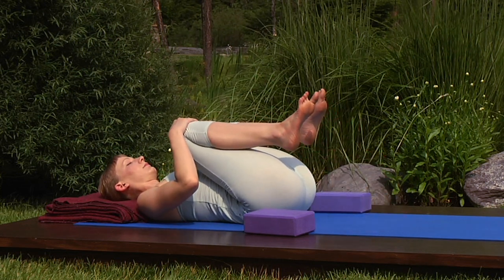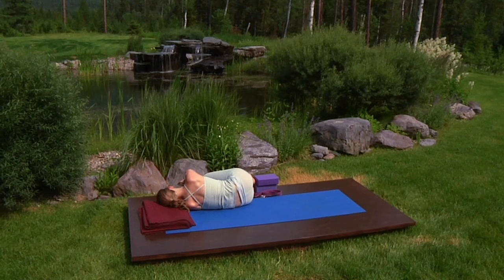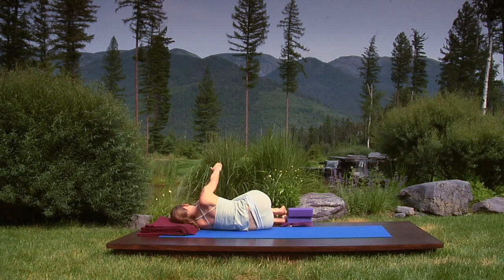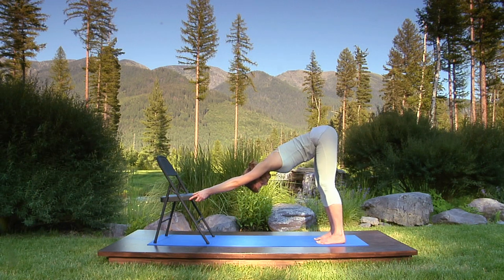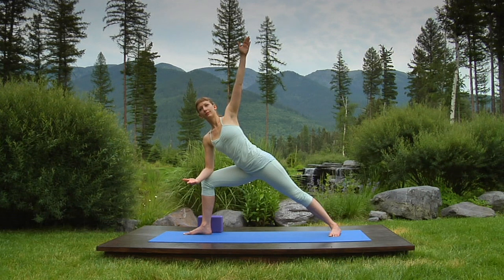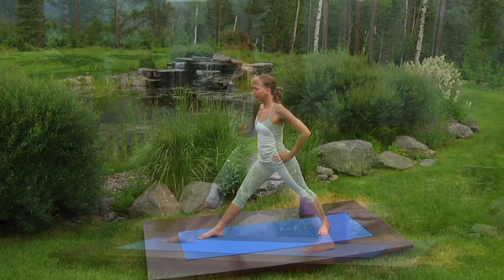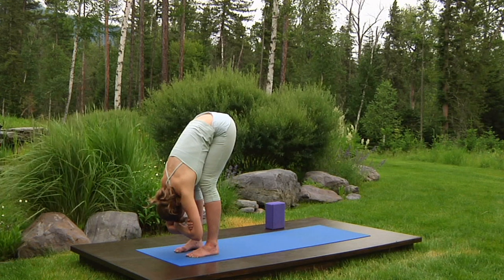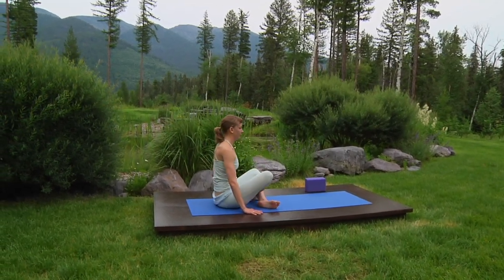Yoga For Beginners - Morning Yoga Routine for Beginners!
This yoga routine for beginners is an excellent way to begin your day by increasing your energy, warming up your muscles and circulating the vital prana throughout your body. This yoga practice is made for beginners and those with more experience, including people looking for more gentle yoga and stretching, seniors wanting to attend a yoga class, those with anxiety, insomnia or wanting to reduce stress through meditation and mindfulness.

Check out hundreds of free yoga classes here, including flow yoga, Iyengar yoga, ashtanga yoga and mindfulness practices:

Voted Top Yoga Video.
"One of the most intelligent and insightful instructors around." - Yoga Journal

Expert Instruction for Beginners. Increase Strength & Flexibility

Daily YOGA & FITNESS! DAY 8: Morning Yoga Routine!  To help maintain your physical and mental health and wellness, we are posting new yoga and fitness videos for the next 30 days. Please share with anyone that you think might like this. Wishing you health and well-being.

Please note that everyone's body is different and no exercise routine should be done without the advice of a doctor and other professional medical and fitness trainers. Always consult your physician regarding the applicability of any recommendations and follow all safety instructions before beginning any exercise program. When participating in any exercise or exercise program, there is the possibility of physical injury. If you engage in this exercise or exercise program, you agree that you do so at your own risk, are voluntarily participating in these activities, assume all risk of injury to yourself.